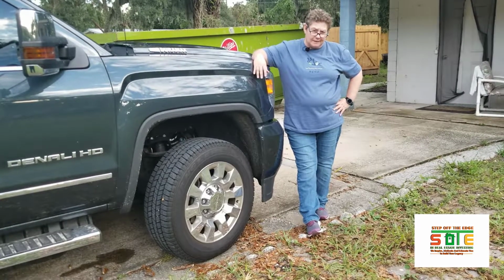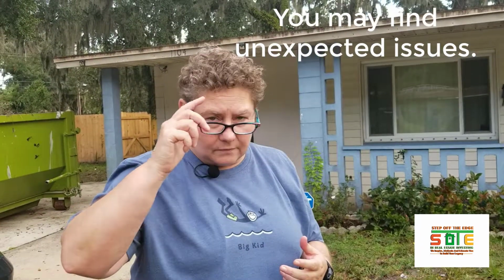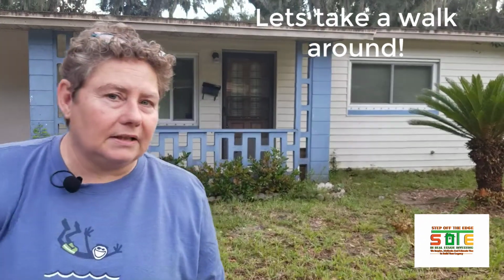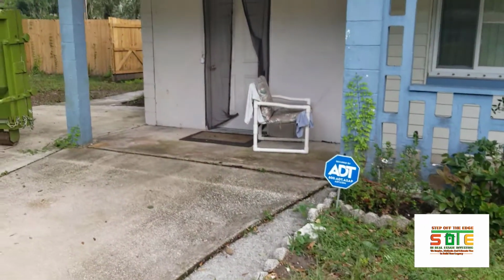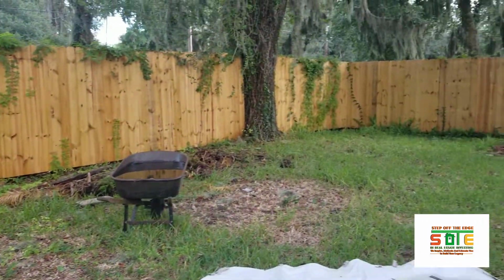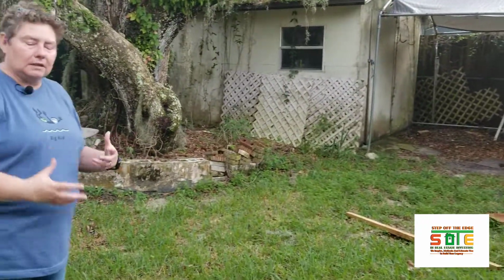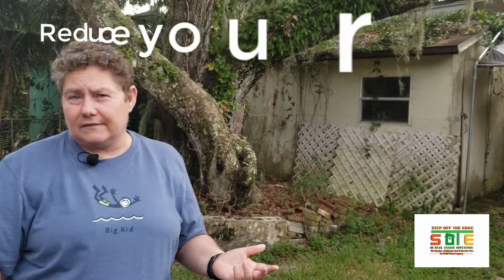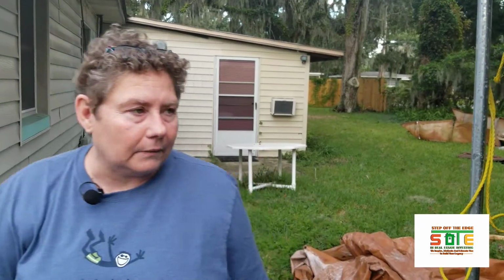Property Check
Let's take a walk around a property with Kim while she executes a property check!